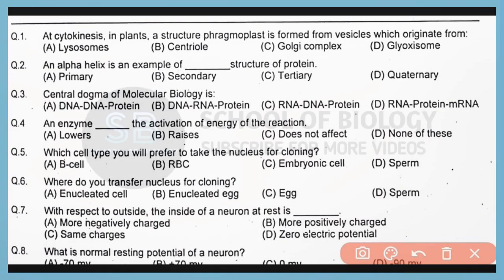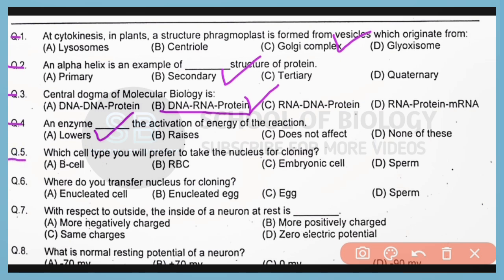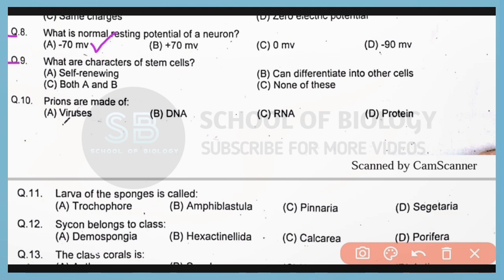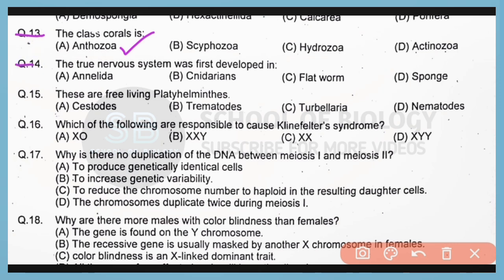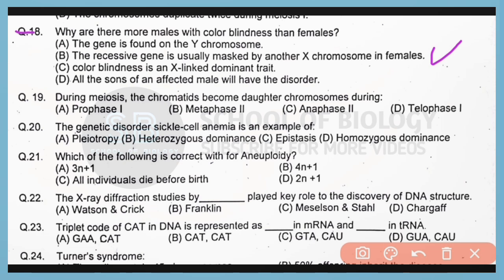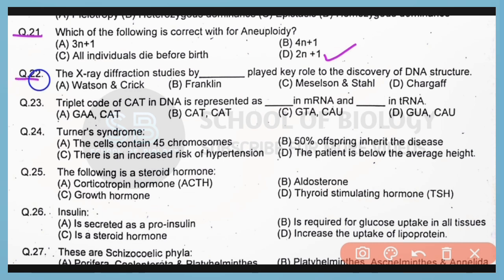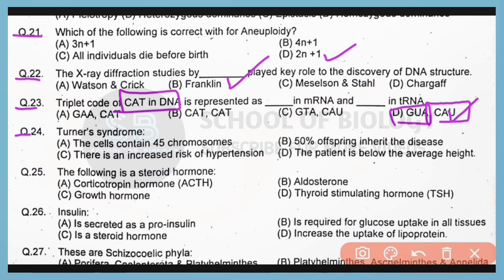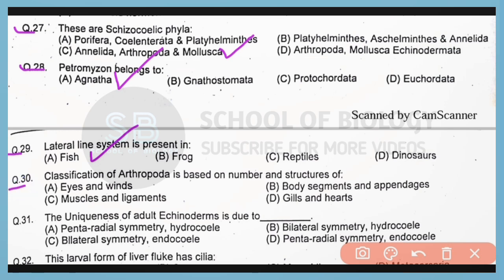Lecturer Zoology past paper - Part 1 - 30 MCQs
this video contains multiple choice questions about past paper lecturer Zoology. in this video I will discuss fast 30 in detail. I am sure that this paper will help you a lot in your preparation of different biological Exams. keep watching this video till end and subscribe to our YouTube channel for latest updates.